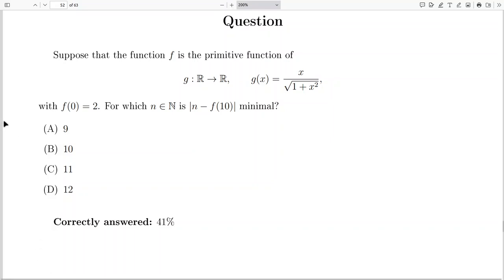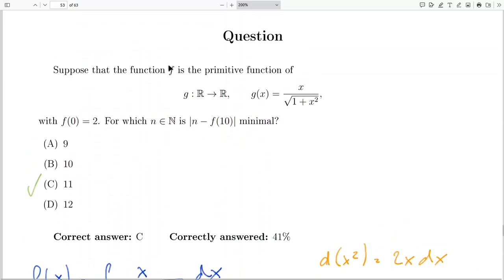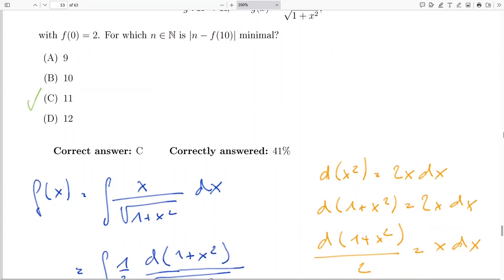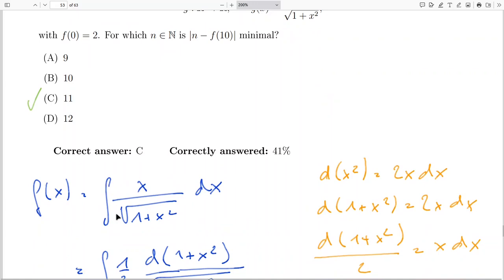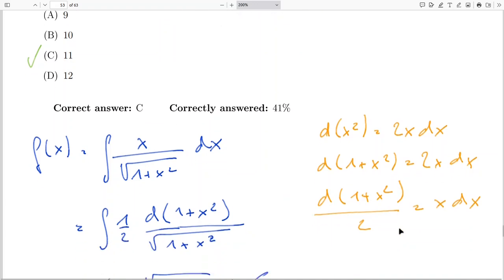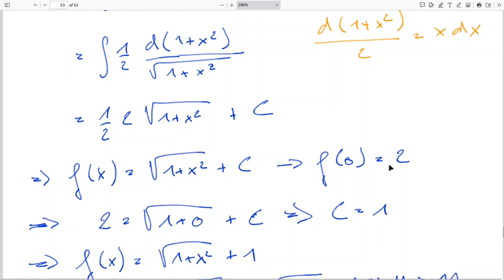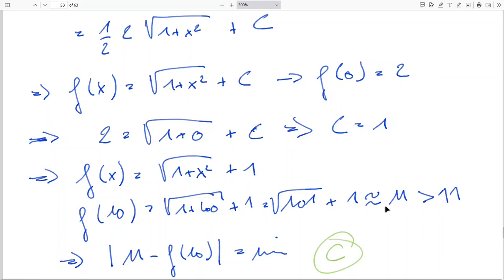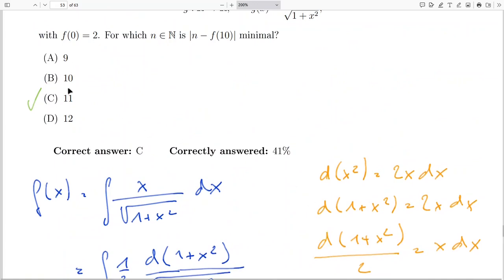23 Primitives august 2024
integration, primitive, approximation